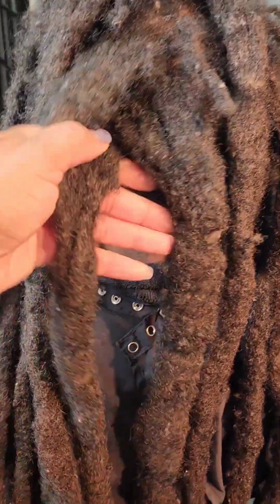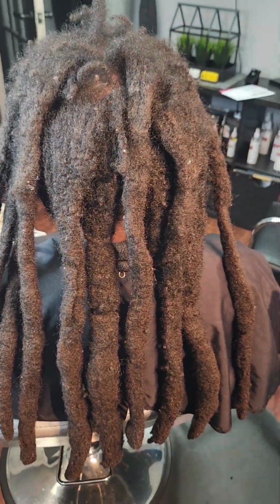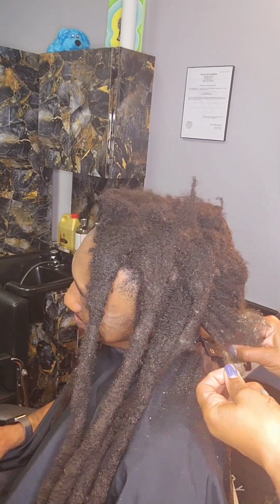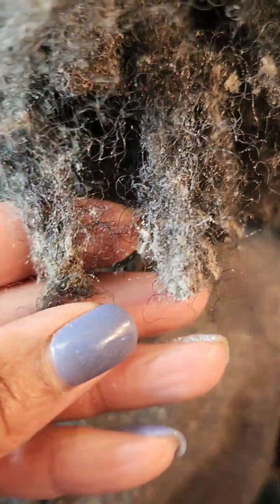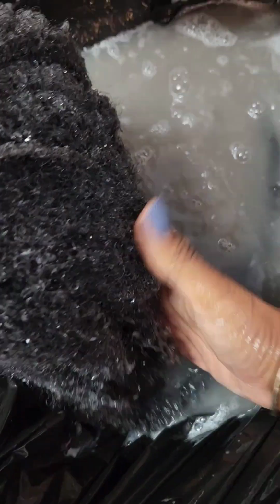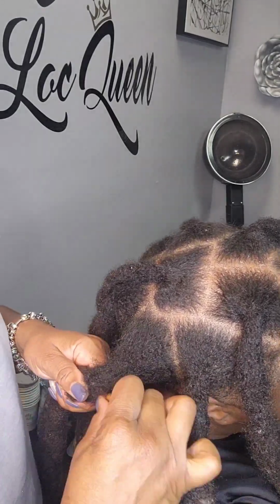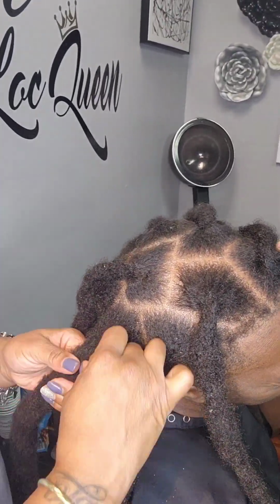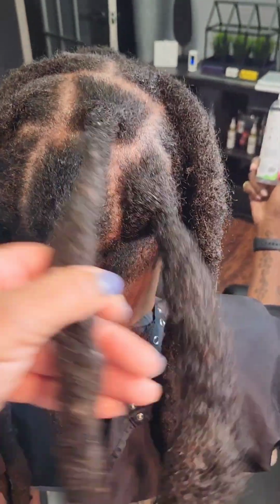Wick Re-sectioning and Repair